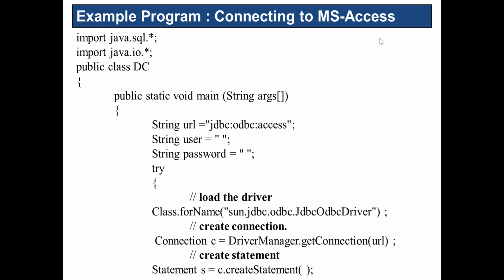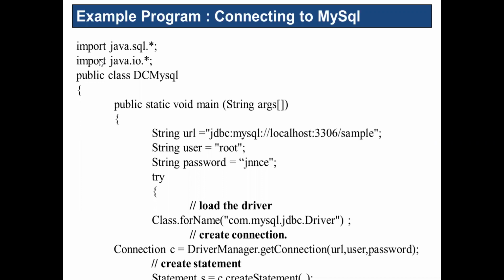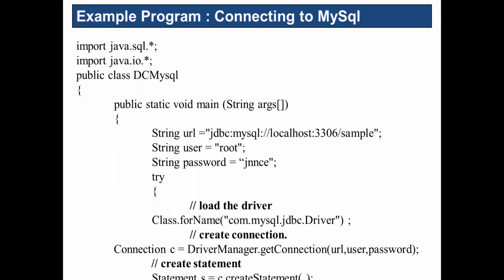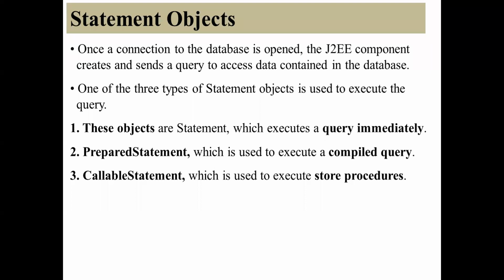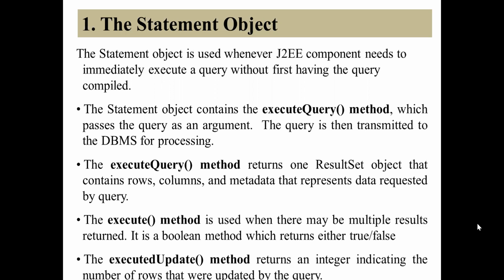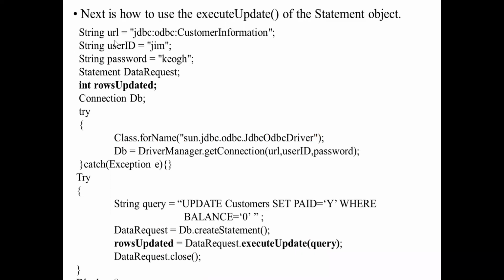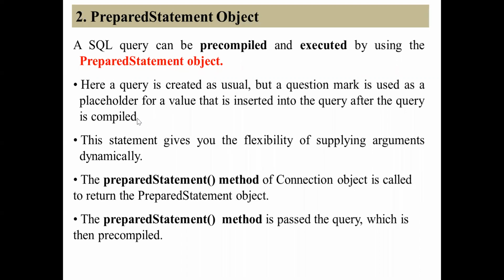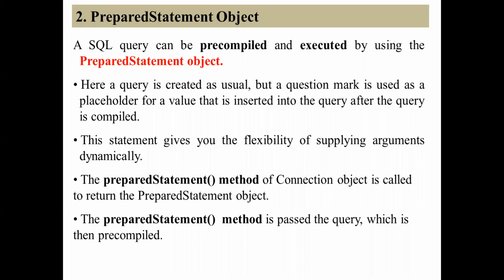JNNCE MCA AJP 4SEM 2021 CLASS09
Example Program : Connecting to MySql